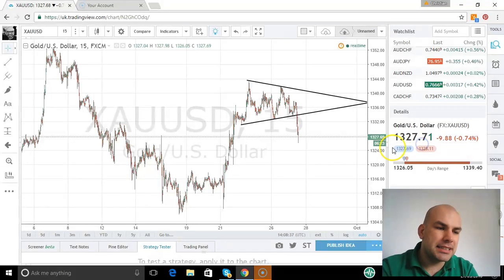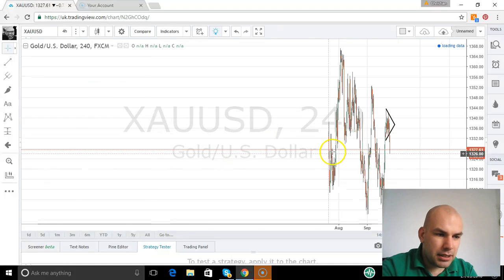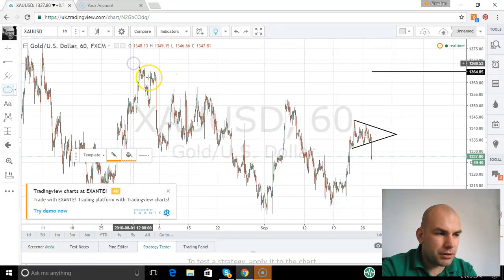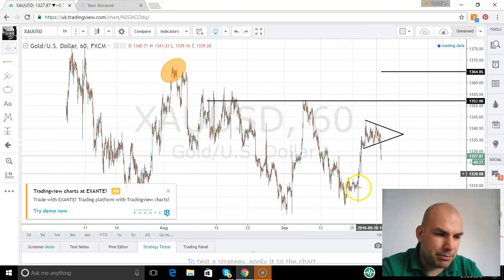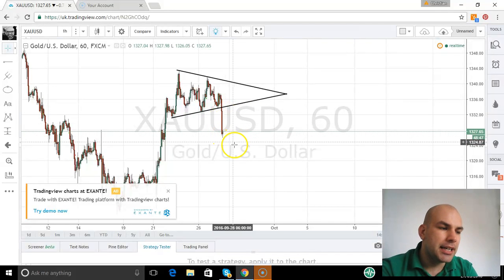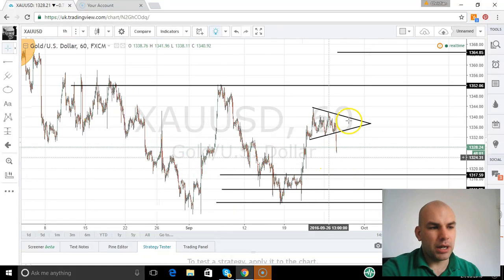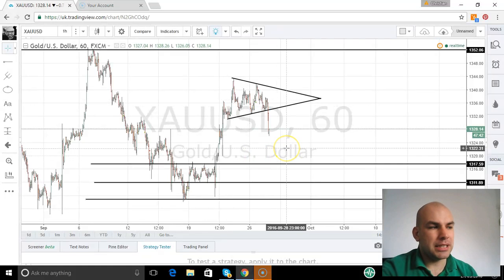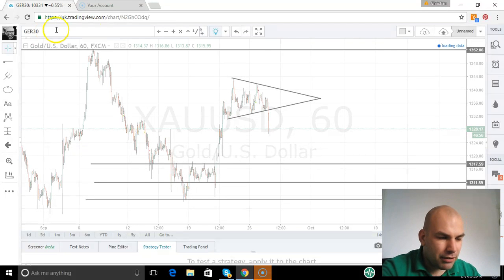Sanktuary | Daily Dose 27.09.16 | Gold And DAX Opportunities